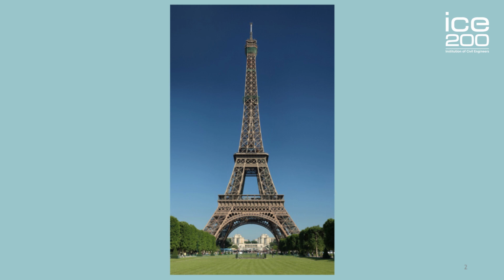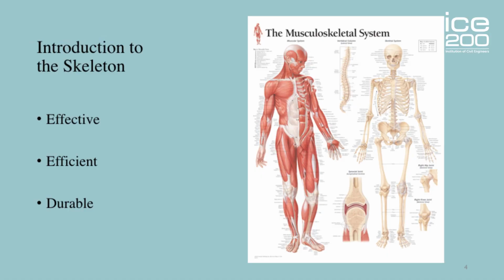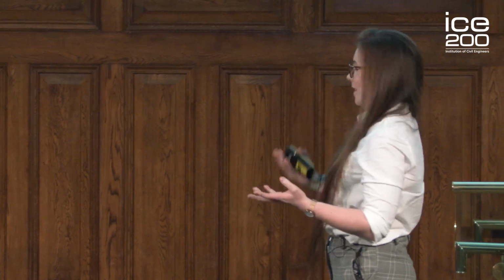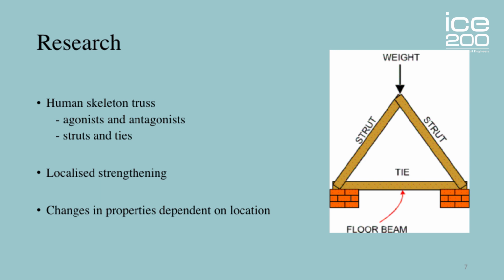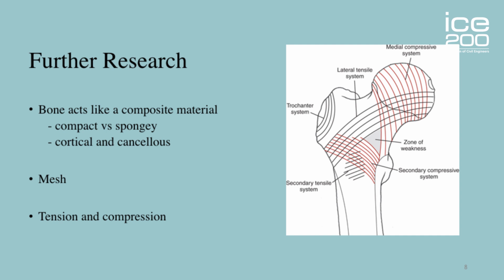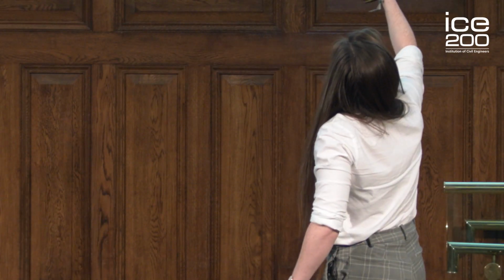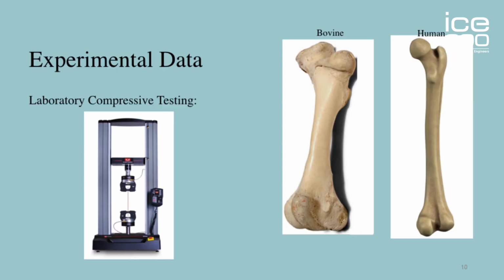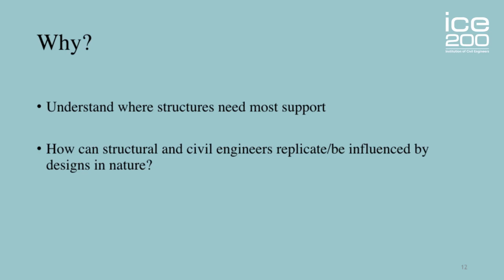Pitch 200 Final - India Hutchinson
India Hutchinson used her pitch to liken the wonders of nature with feats of civil engineering, using props including a cow’s leg bone to demonstrate how different structures need support.

She outlined how engineers can take inspiration from nature in their design and construction, apply those principles that have been in play for millions of years in their everyday jobs, even helping with strengthening points of weakness.